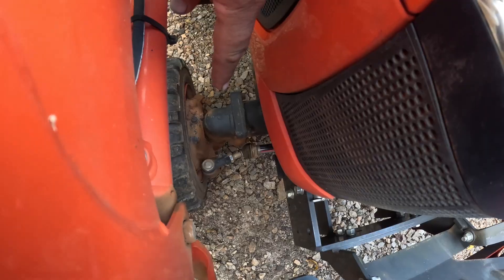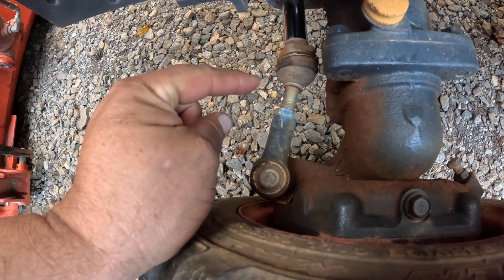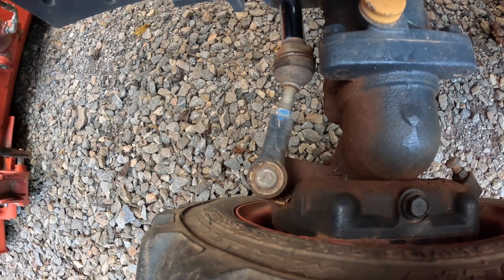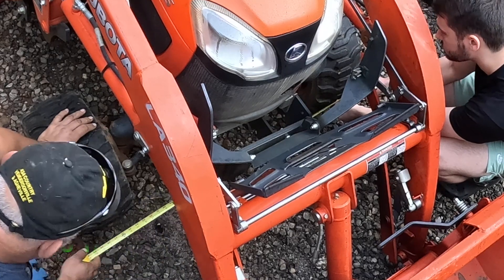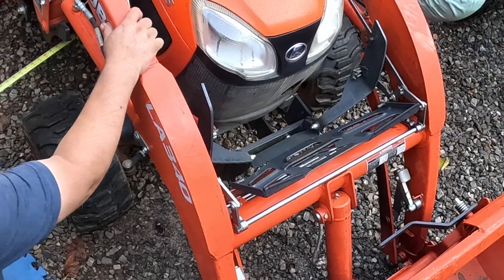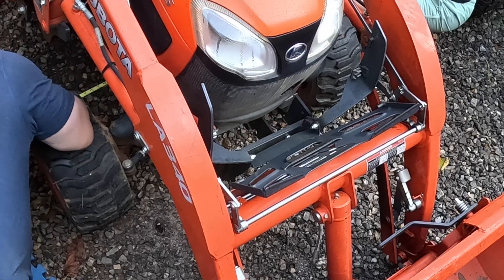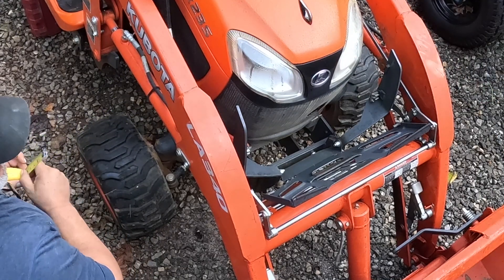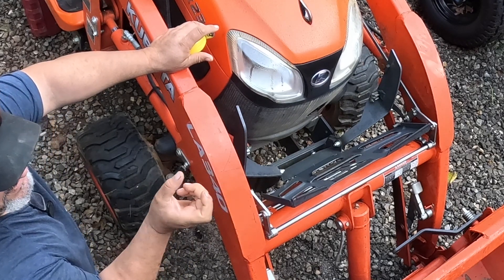Adjusting Toe-In: Kubota BX23S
How to measure and adjust for toe-in on a Kubota BX23S. This video is part of the 200hr service video on my channel.